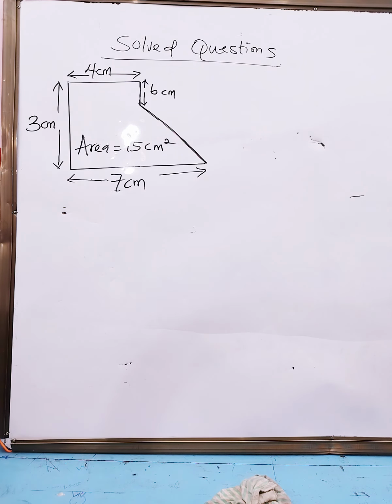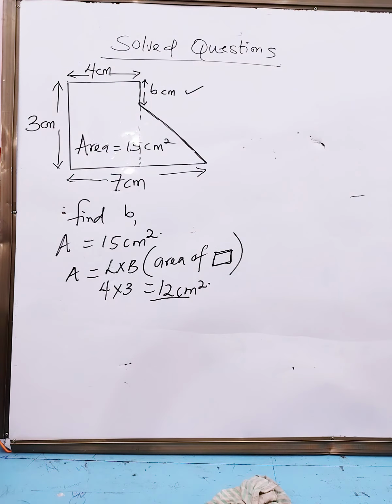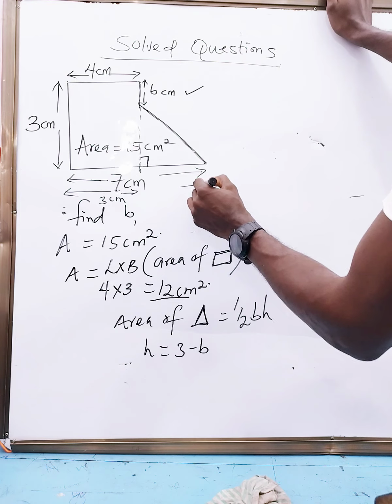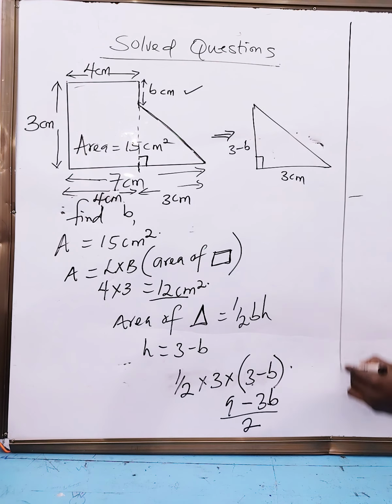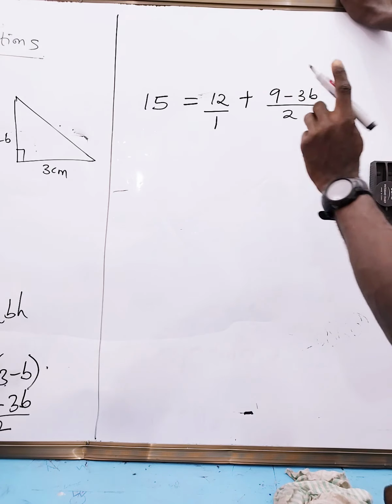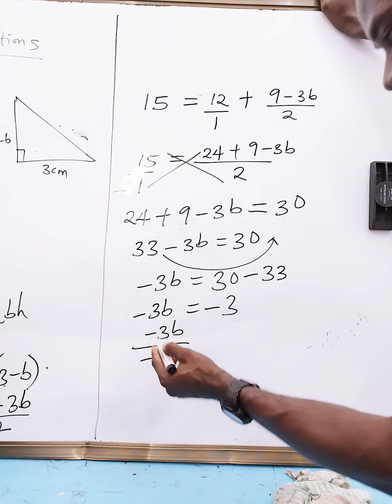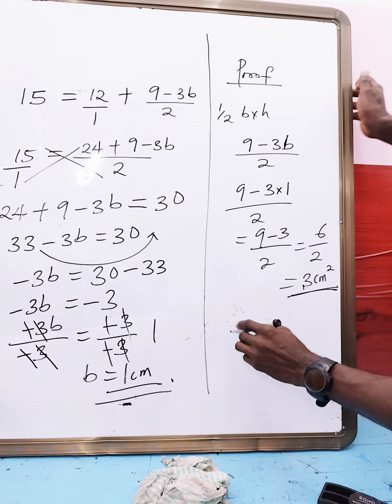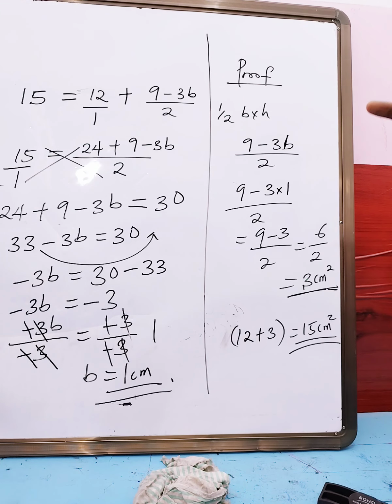area of irregular shape solved